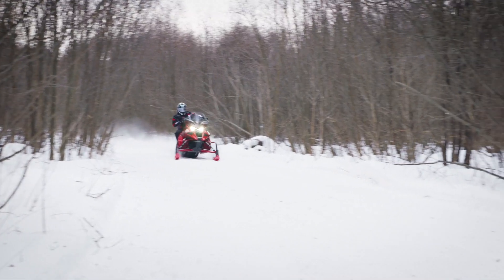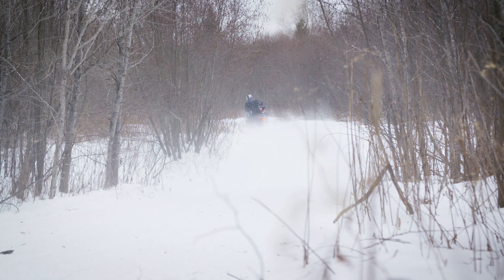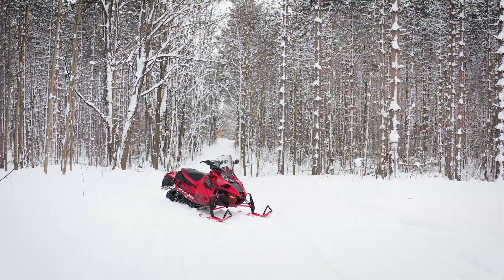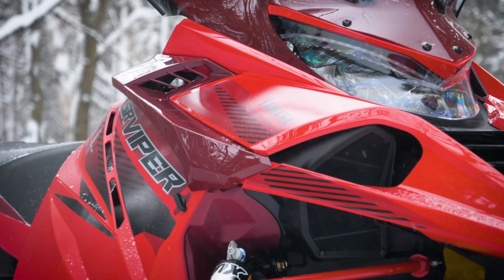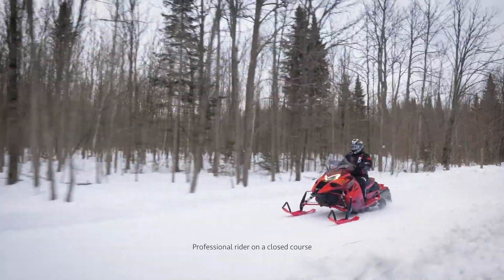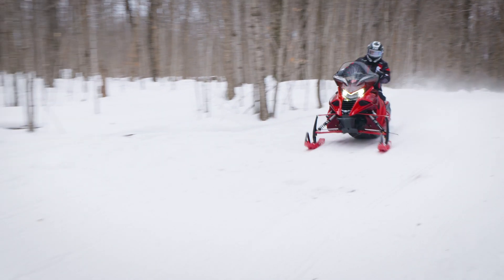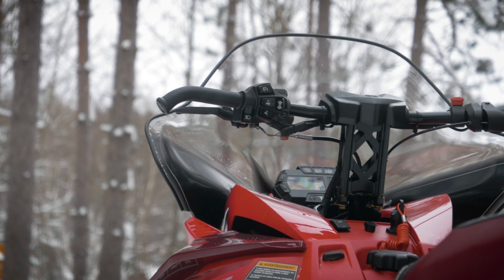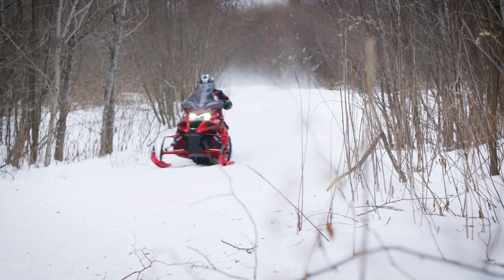2020 Yamaha SRViper L-TX GT - Highlights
For a full list of features and highlights, head over